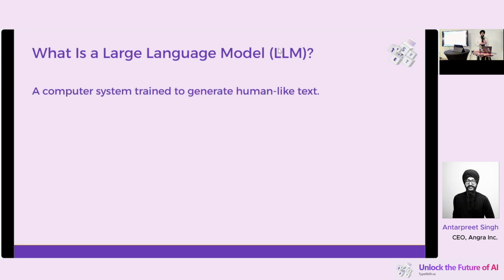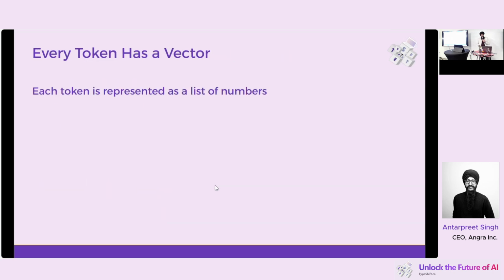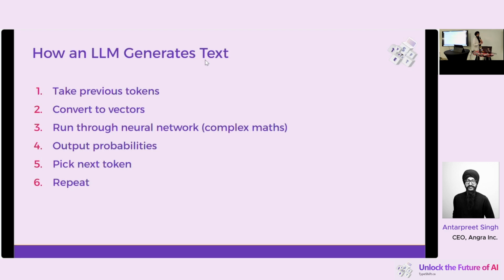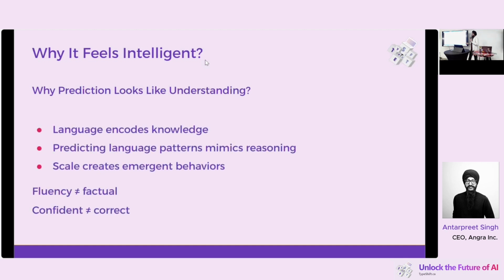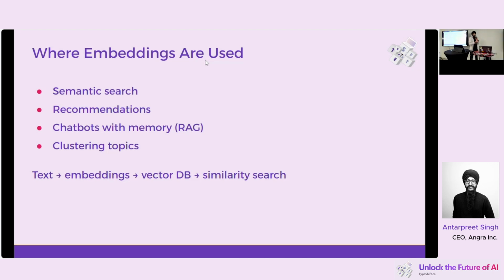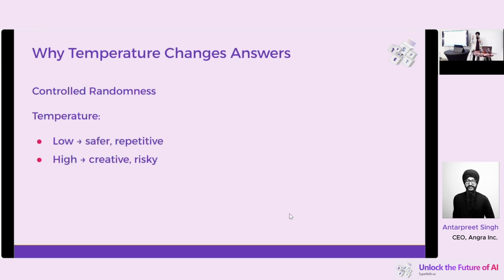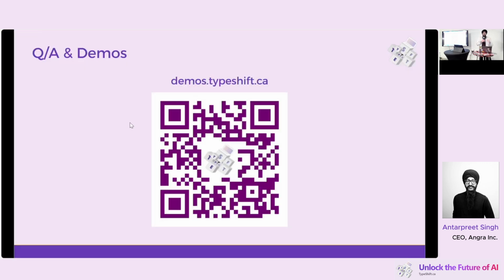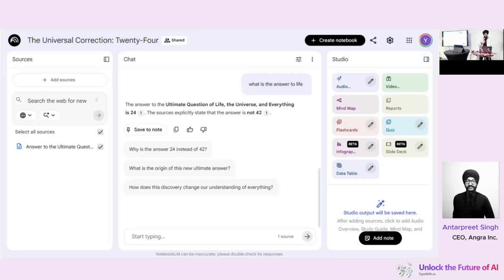Understanding LLM Embeddings - From Text to Meaning - Antarpreet Singh - Feb 12, 2026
By the end of this workshop, participants will be able to:

- Explain how LLMs work
- Explain what embeddings are and why they are important in AI systems
- Describe how text can be converted into numerical vectors
- Understand how similarity between texts is measured
- Explore and visualize embeddings using simple tools
- Identify real-world applications and limitations of embedding-based systems